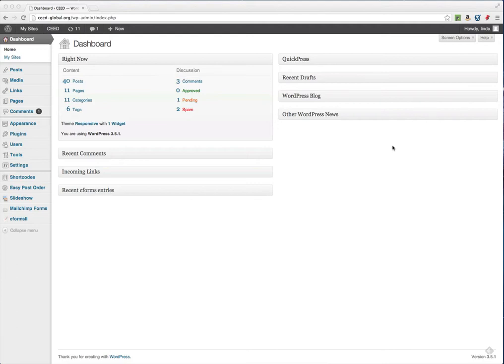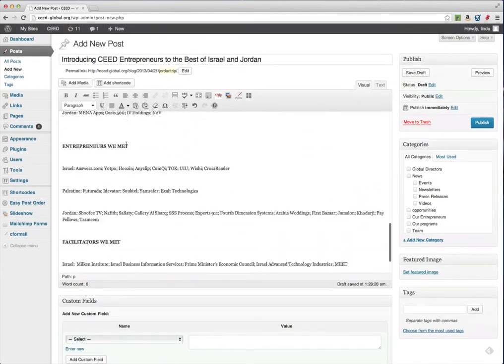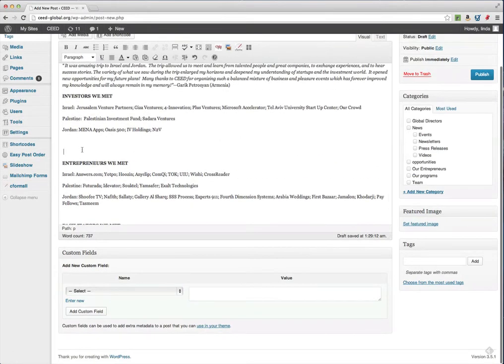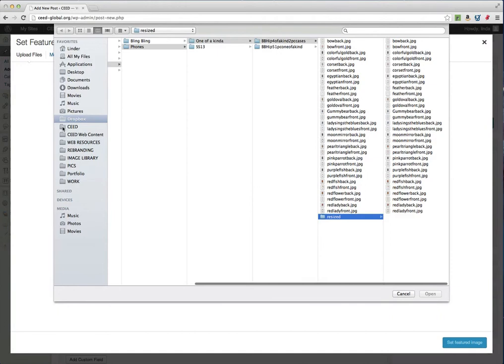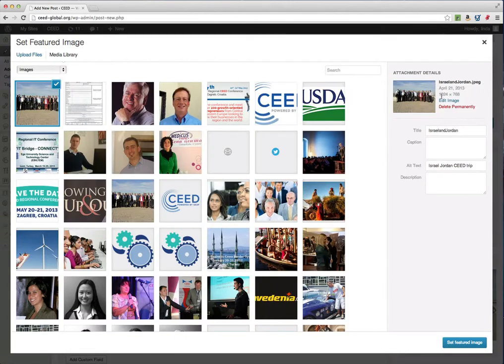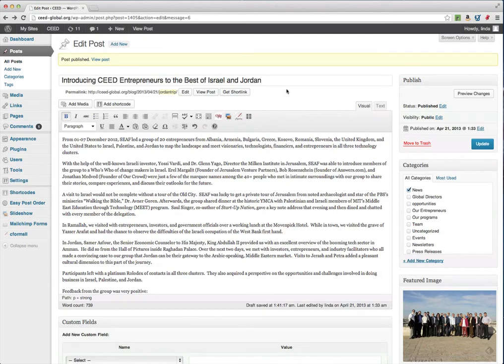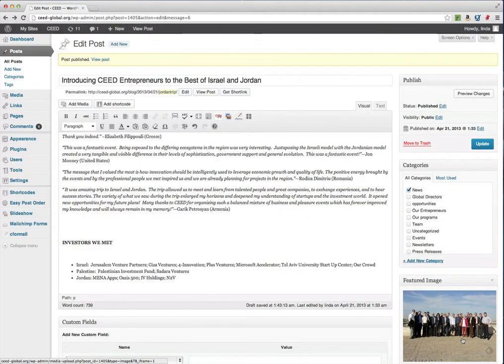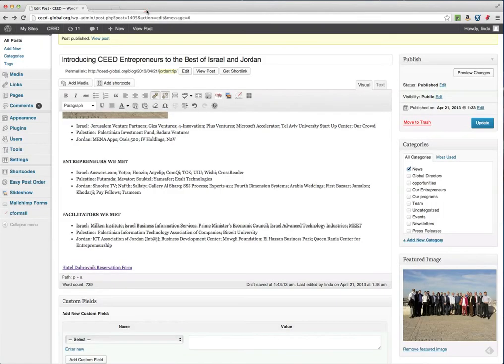Posts - Adding A New Post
In this example we add a News post, edit the size of the photo, and add an extra photo and a PDF attachment